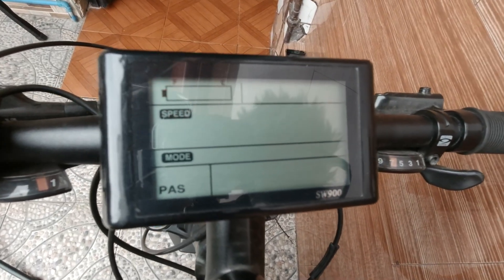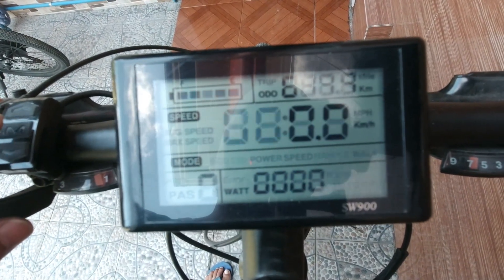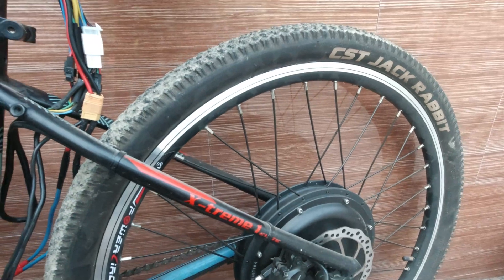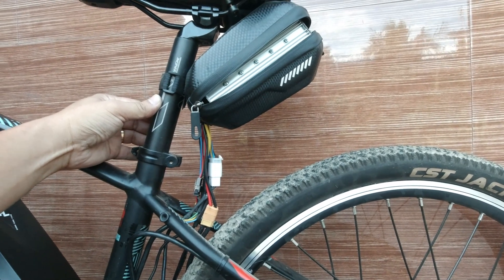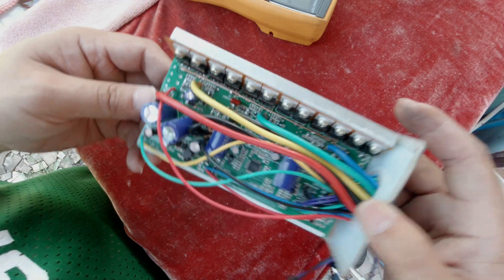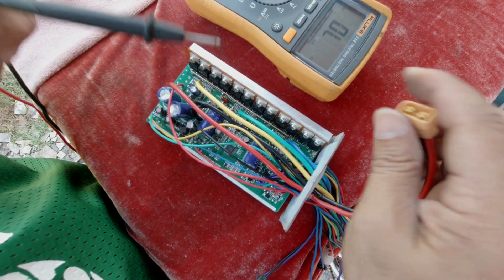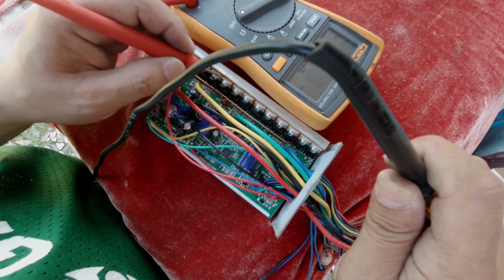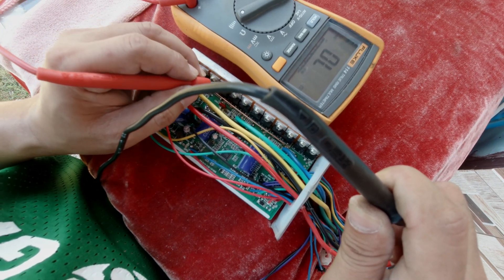E-BIKE Conversion SW 900 ERROR Code 09 Troubleshooting | DIY Petz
Encountered SW900 ERROR 09 on the rear hub motor E-bike MTB Conversion. Troubleshooting and fixing the error by replacing the defective/busted mosfet FHP100N07 inside the e-bike controller. Replacing blown motor controller mosfets of and ebike.

How to fix error 09 on sw900 ebike converstion.

E-Bike Battery 48 Volts 16 Ah with LG Cells for 500-1000 Watts E-bike Motor